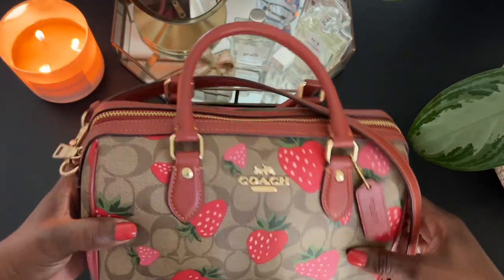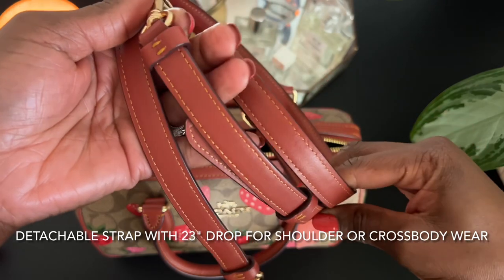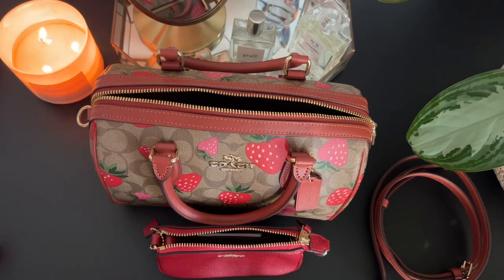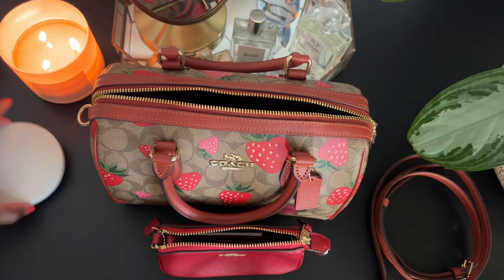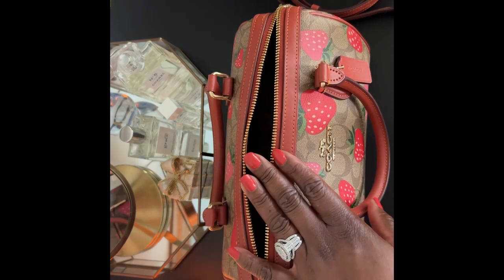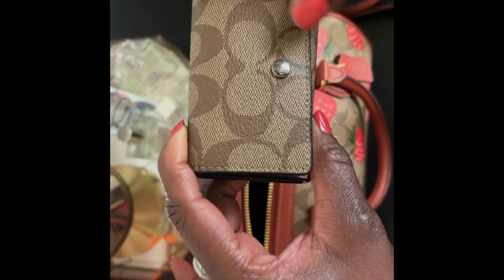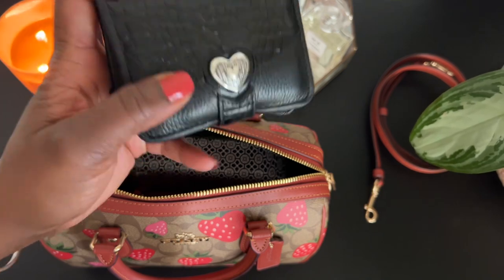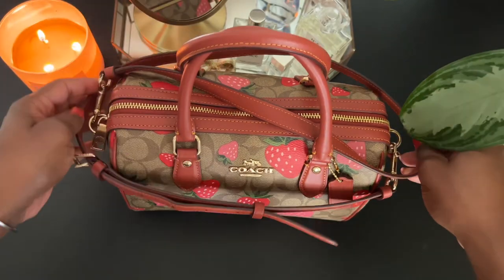Coach Strawberry Print Rowan Satchel 🍓What Fits & Dimensions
Hey Sis! Hope you’re feeling Blessed and Not Stressed.

After adding this beauty to my collection, I decided to take her out ASAP! In this video I’m sharing a few tips on how I organized this bag, ways that I repurposed a few items to fit my needs and my favorite beauty products to carry right now.